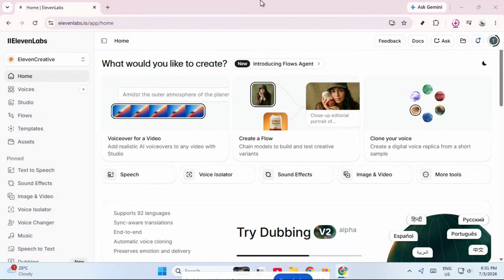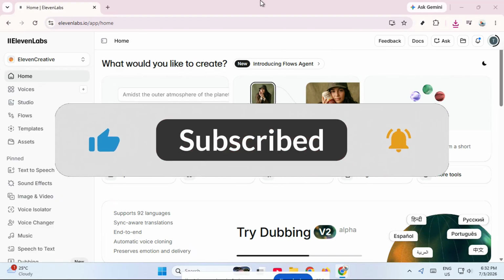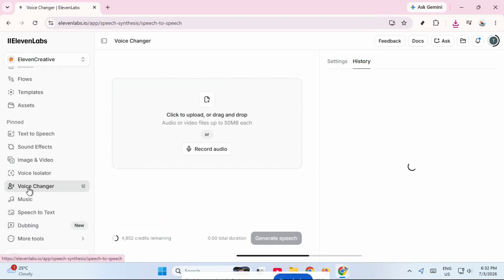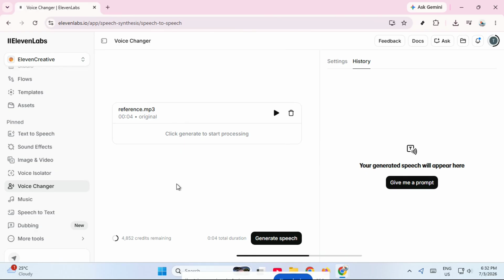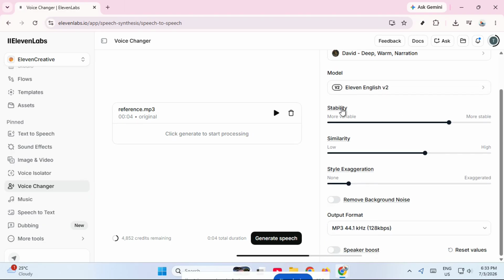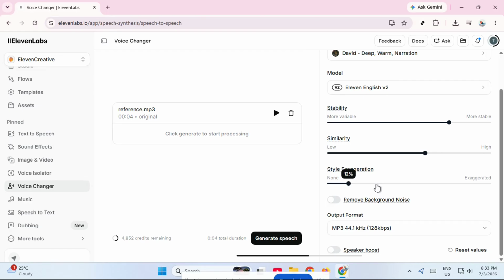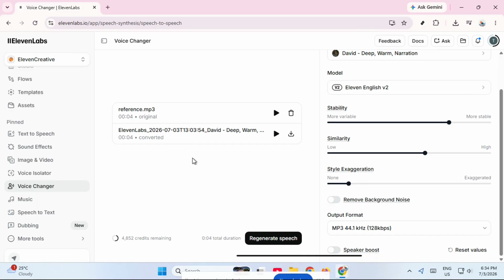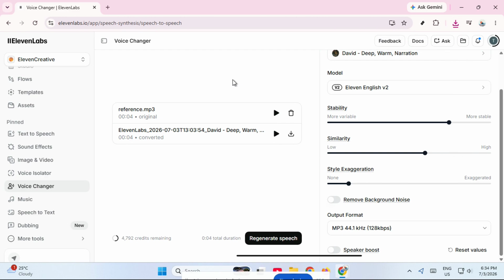ElevenLabs Speech To Speech (Easy Step-By-Step Guide)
Learn how to use ElevenLabs Speech to Speech, also known as Voice Changer, to convert your audio into a different voice in just a few simple steps.
This tutorial covers uploading or recording audio, choosing a voice, adjusting settings like Stability and Similarity, and downloading the final result.

🕚Timestamps:
0:00 Introduction
0:16 Open Speech to Speech
0:31 Upload Or Record Audio
0:50 Select A Voice
1:10 Adjust Stability, Similarity, And Style
1:35 Generate The Audio
1:50 Preview And Download
2:05 Final Tips

✍️What You'll Learn In This Video:
• How To Use ElevenLabs Speech To Speech
• How To Upload Or Record Audio In ElevenLabs
• How To Select A Voice For Speech Conversion
• How To Adjust Stability Similarity And Style Settings
• How To Generate Converted Audio With ElevenLabs
• How To Preview And Download The Final Voice File

💡Pro Tips:
• Start With Default Settings Before Making Small Voice Adjustments
• Use Clean Audio For Better Speech To Speech Results
• Try Multiple Voices If The First Result Does Not Sound Right
• Preview Every Export Before Downloading The Final File
• Keep Voice Settings Subtle For A More Natural Sound

🌐 Access ElevenLabs Here:
  elevenlabs.io

elevenlabs, speech to speech, voice changer, ai voice, voice conversion, elevenlabs tutorial, ai tools, audio editing, voice over, content creation, youtube tutorial, how to use elevenlabs, stability, similarity, style, generate audio, download audio, mic recording